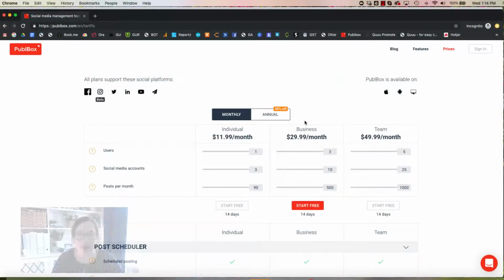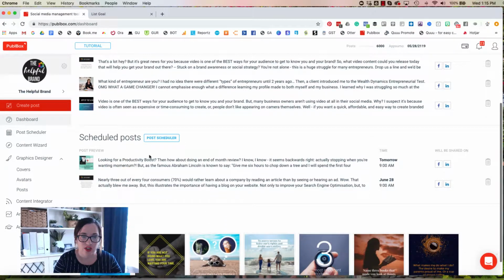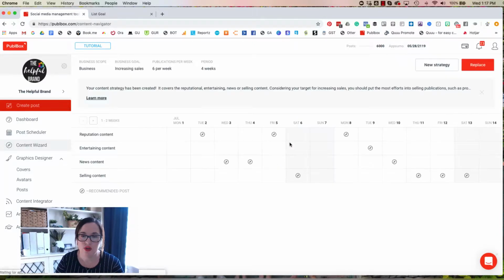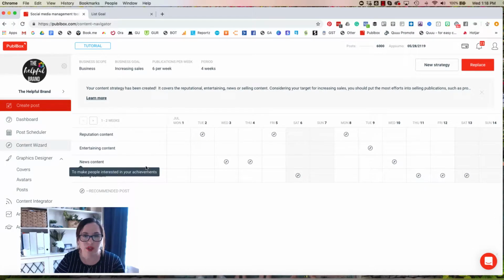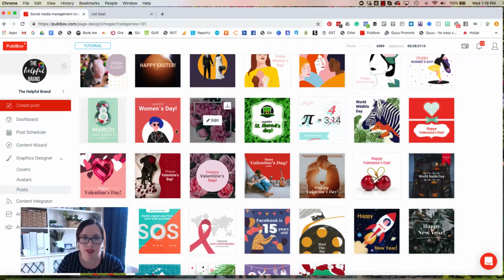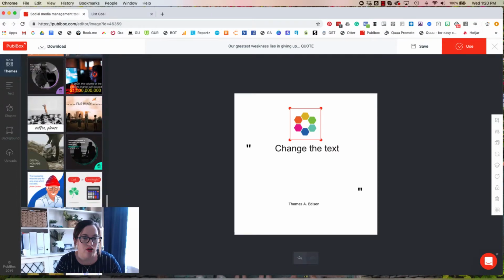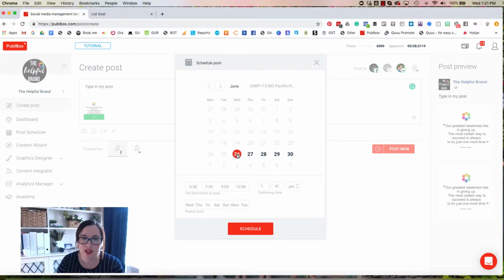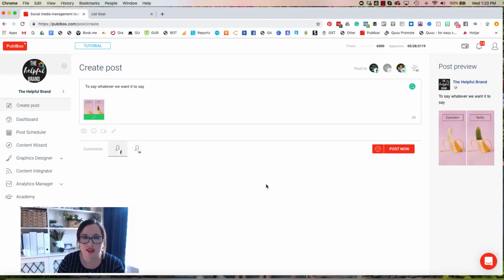Publbox: Save TIME Generating Your Social Media 2020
I'm often asked which tool I recommend for scheduling and saving time organising social media ⏰.
Well, this week I give you a behind the scenes tour of my favourite tool.

I love it for it's:
• Easy, multi-platform-at-a-time scheduling
• Inbuilt designer
• Inbuilt post & caption generator
• Inbuilt content strategy builder

It's the only tool I know that does all of these things itself and more!

For more helpful app of the week videos and free resources, check out

Also,